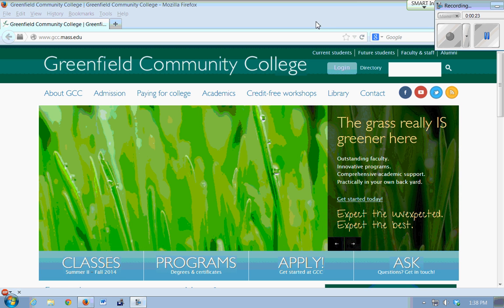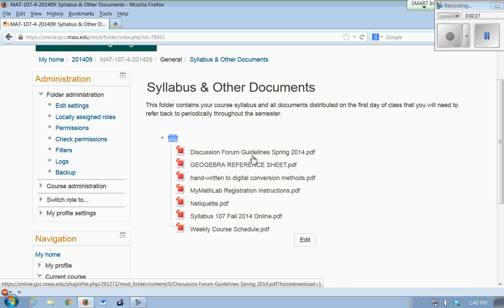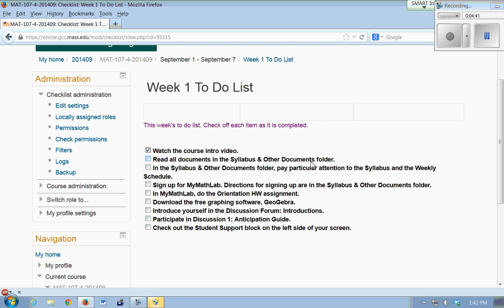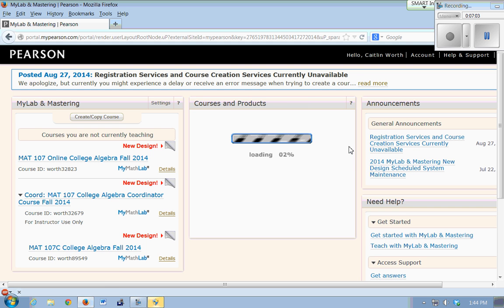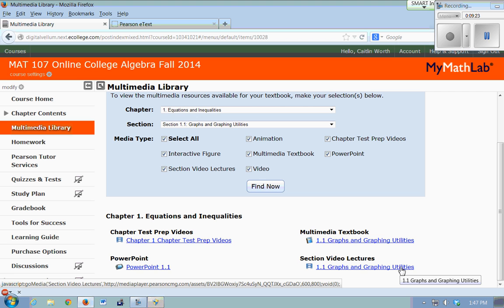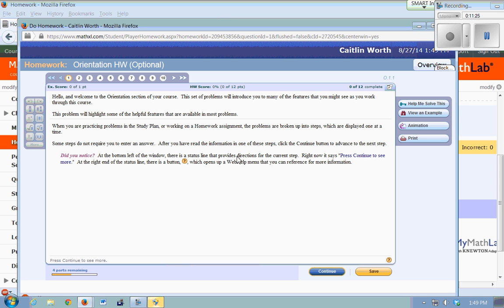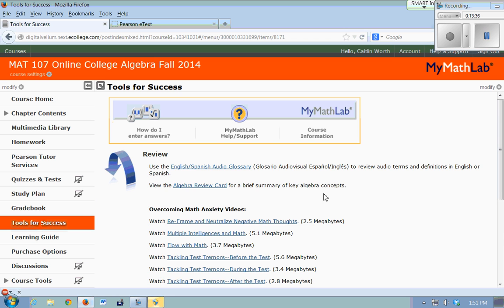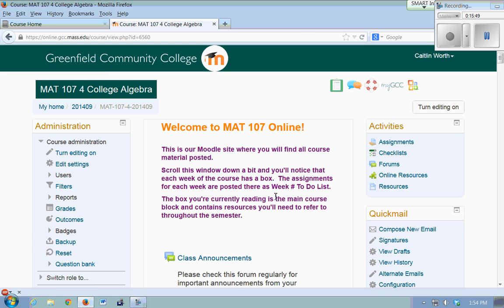MAT 107 F14 Online Intro Video